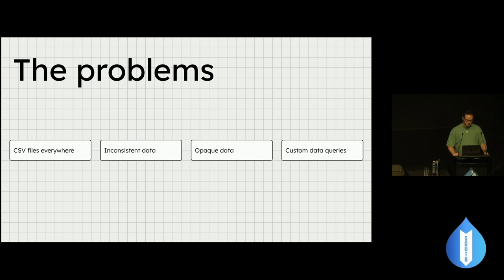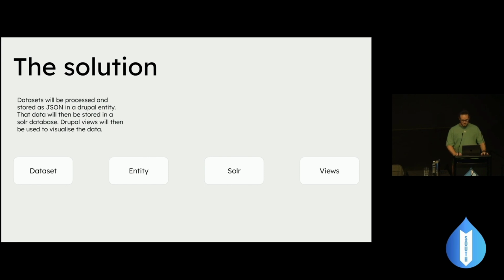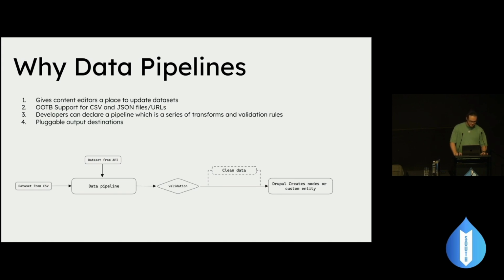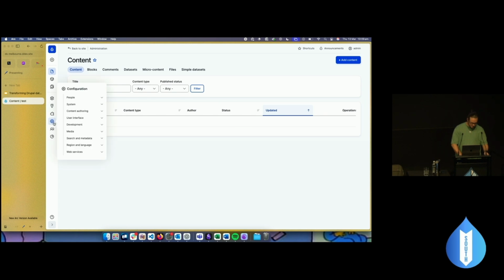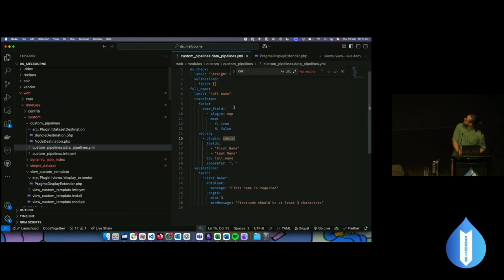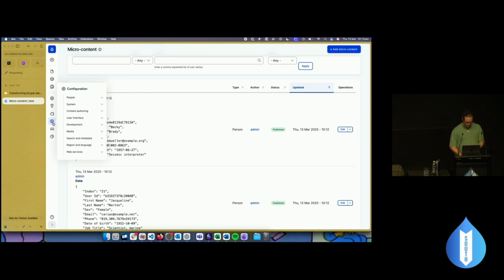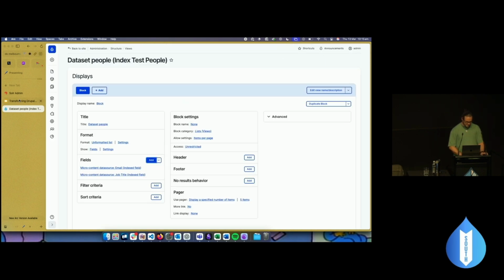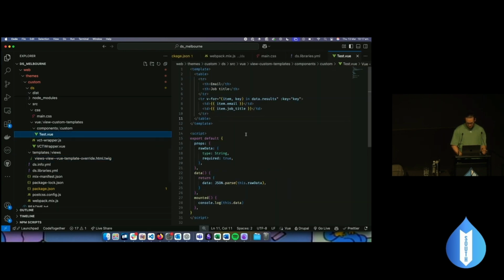Transforming Drupal data workflows: An in-depth look at Data Pipelines & Search API / Brynn Briedis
Transforming Drupal data workflows: An in-depth look at Data Pipelines and Search API / Drupal Development / Brynn Briedis

Data management is a critical component of Drupal websites, ensuring that content is efficiently stored, retrieved, and utilised. The Data Pipelines module and Search API are powerful tools in Drupal’s arsenal, providing advanced capabilities for handling large volumes of data. This presentation is designed to delve into these tools, showcasing how they can transform data management within Drupal.

The session also sheds light on the integration of the Search API, demonstrating its crucial role in enhancing data retrieval and user experience. Participants will learn how to leverage this tool in conjunction with the Data Pipelines module to create a robust and comprehensive data management solution. Practical examples and insights into best practices will be shared, empowering attendees with the knowledge and skills to elevate their Drupal data management practices.

By the end of this presentation, participants will be well-versed in the functionalities and advantages of using the Data Pipelines module and Search API in Drupal. They will leave with a wealth of knowledge, ready to implement these tools in their projects to optimise data workflows and improve data retrieval.

Speakers: Brynn Briedis

Brynn is a front-end engineer that strives to bridge the gap between web design and development, building user experiences with positive interactivity through thoughtful interfaces. He advocates for modern best practices on the web and loves when CSS animations look just right.

His claim to fame is that he can spin up the fans on an Apple M1 Pro chip machine with CSS.

13 March 2025